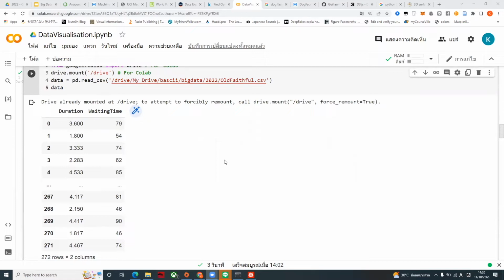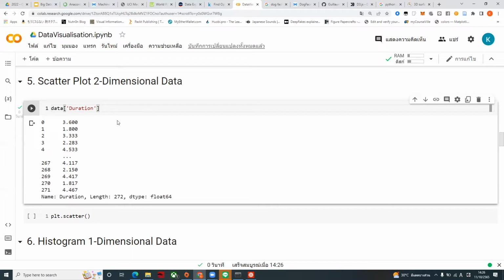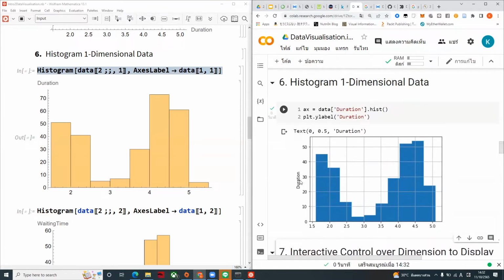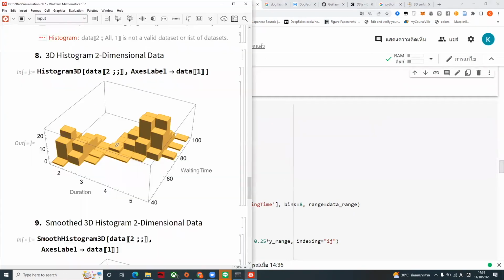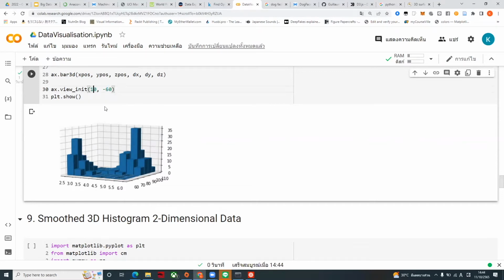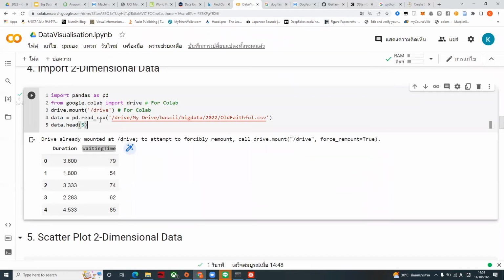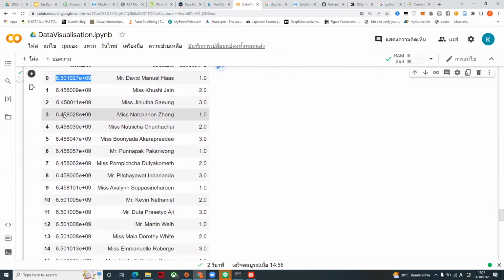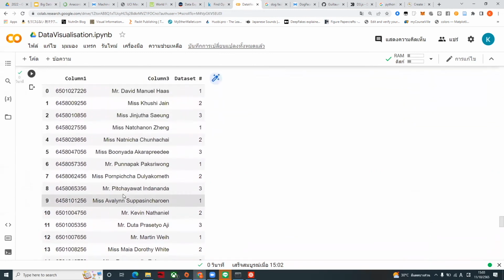DataAnalytics(2022) Class09b - w/ Guest Lecturer Kongkan Kalakan